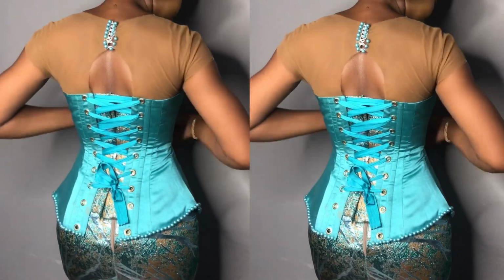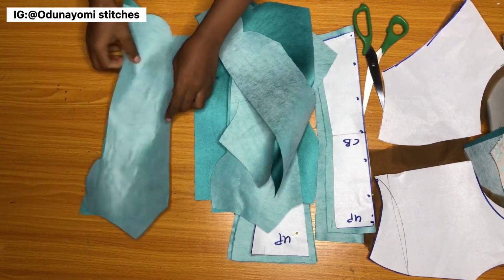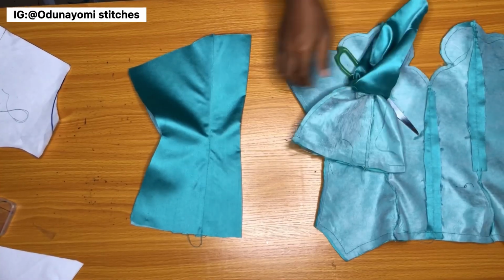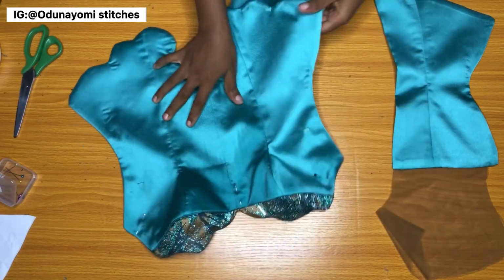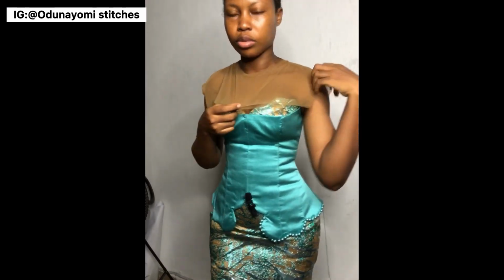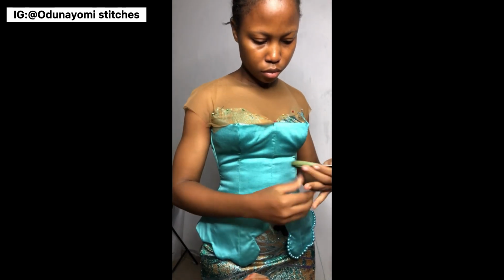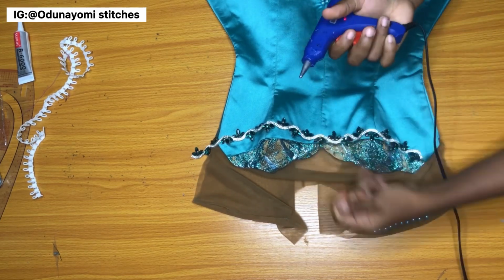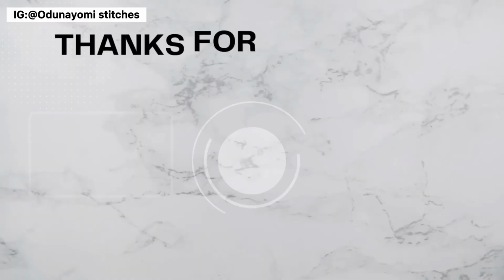How to Sew a Funnel Corset Blouse with Yoke and Scalloped edges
Hi guys❤️

Thank you for always tuning in, today's video is on How to Sew a Funnel Corset Blouse with Yoke and Scalloped edges

Music

Little umbrella